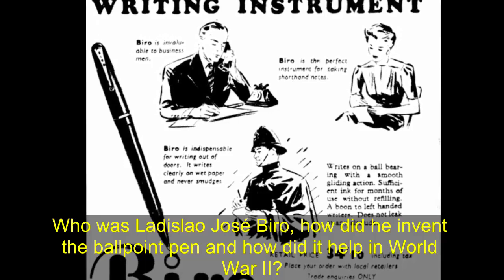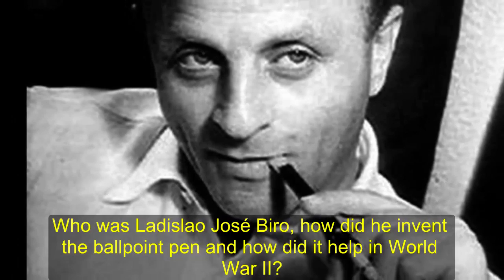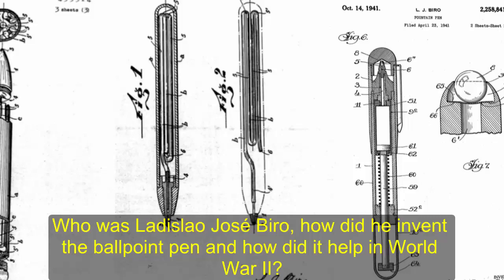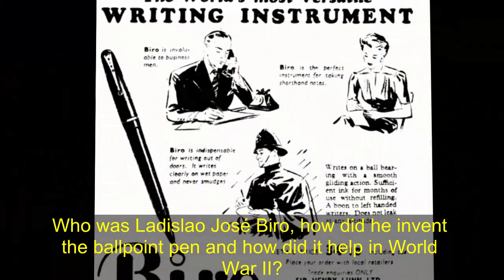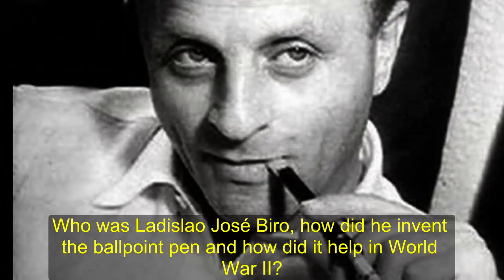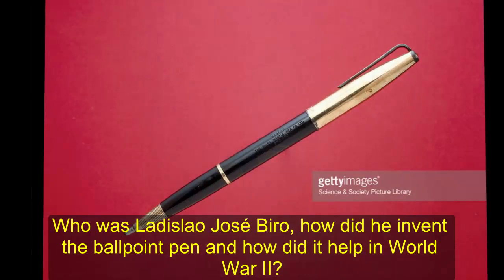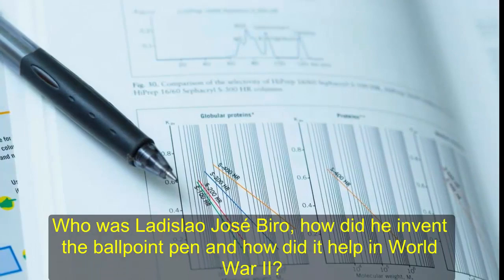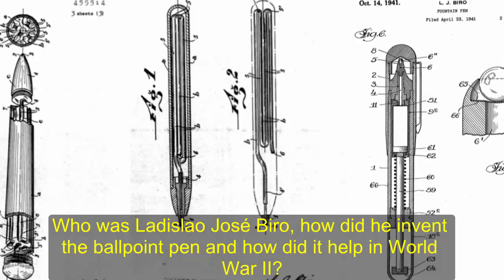Who was Ladislao José Biro, how did he invent the ballpoint pen and how did it help in World War II?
You may not realise this but the humble ballpoint pen, used by millions of people around the world every day, is less than eight decades old.

Invented as the Second World War was about to begin in 1938, the biro takes its name from its creator Ladislao José Biro.

Biro, who was born in 1899, was a sometime journalist, painter and inventor who was frustrated with fountain pens blotting and smudging. He got the idea on a visit to a newspaper printing press, which used quick-drying ink and a roller.

"It got me thinking how this process could be simplified right down to the level of an ordinary pen," he later said.

So he set about creating the biro, which would begin production in 1944 under the name "Eterpen" and retail for the equivalent of £33.